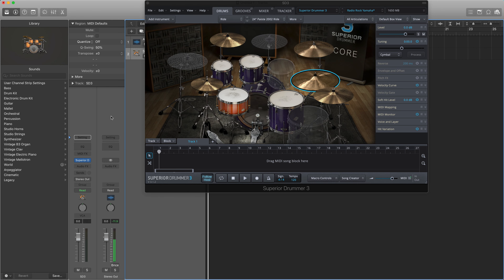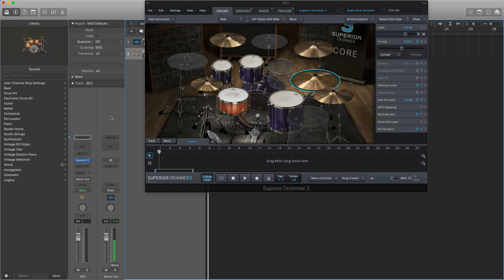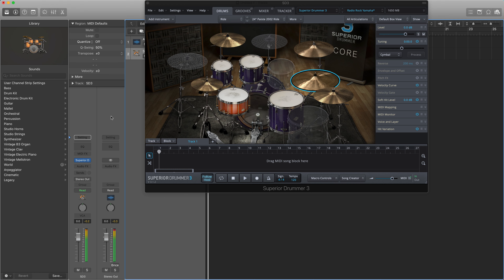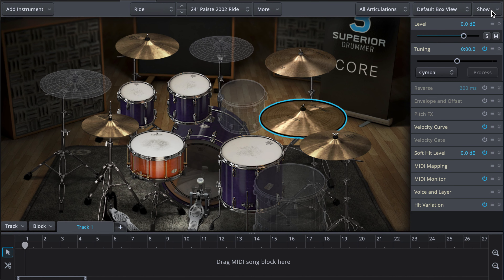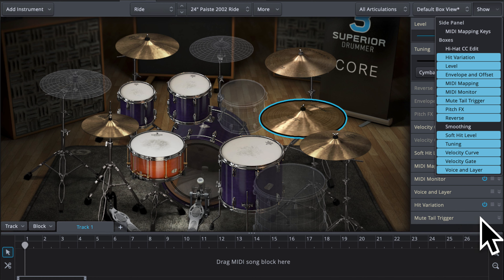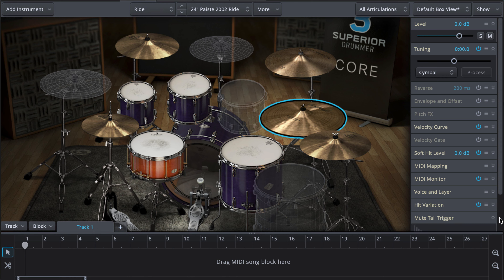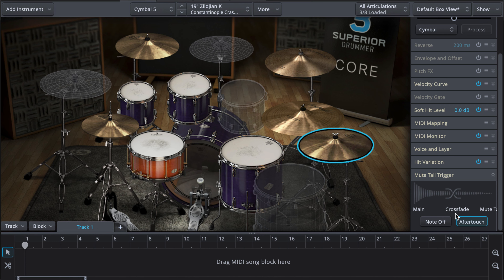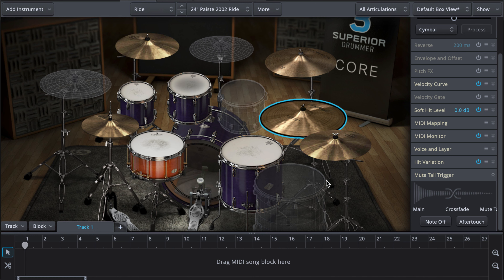Get Rid of Cymbal Choke in Superior Drummer 3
This is a problem I’ve run into many times and couldn’t find an easy solution until today. I hope it helps you if you’ve been wondering how to fix it.